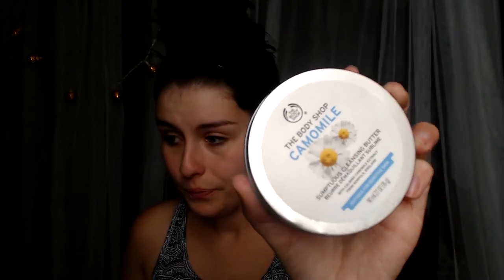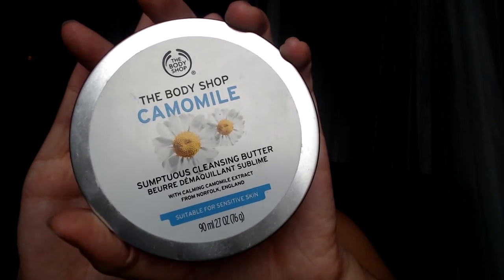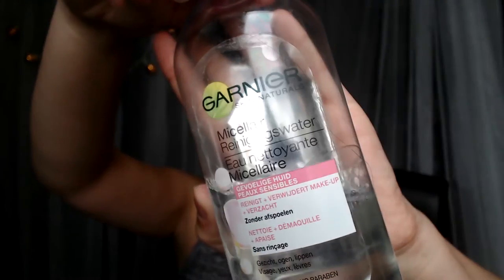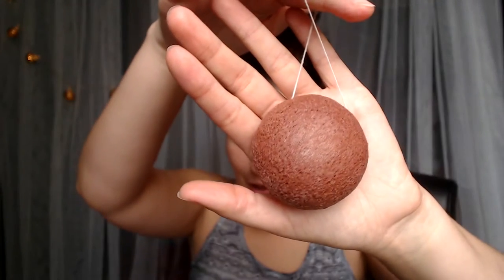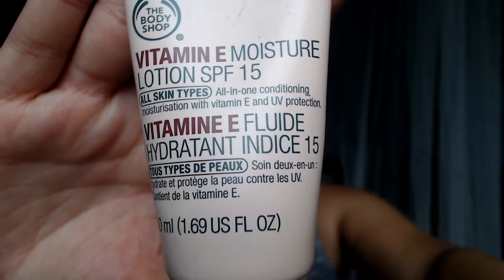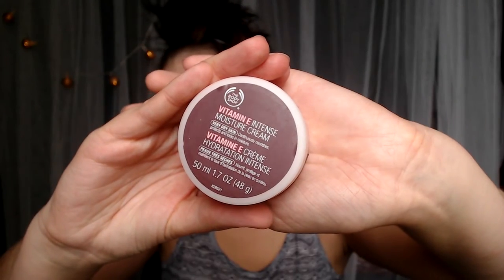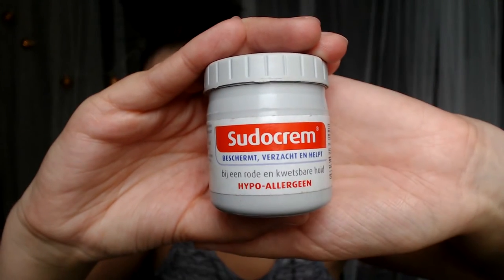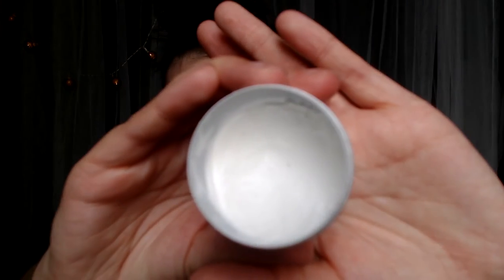THE SKINCARE ROUTINE THAT CLEARED MY SKIN (dry skin) - GeekUpWithAnne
Today I'm showing you my SECRET skincare routine, but it's not so secret anymore since I'm going to list the product mentioned down below.

The Body Shop Camomile Sumptuous Cleansing Butter
Konjac Sponge
Garnier's Micellar Cleansing Water for sensitive skin
l'Occitane Eau Essentielle Immortelle
The Body Shop Vitamin E SPF 15 Moisture Lotion
Cetaphil Moisturing Lotion
The Body Shop Vitamin E Intense Moisture Cream
Freeman Charcoal & Black Sugar Facial Polishing Mask
Lush Catastrophe Cosmetic fresh facemask

Hi, my name is Anne and I'm here to make videos that combine my love for geeky stuff and beauty!